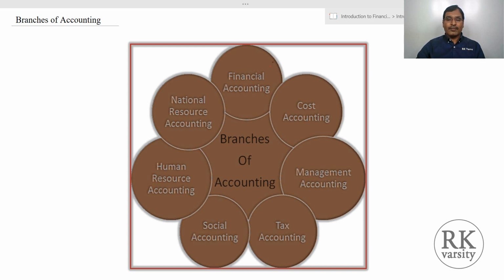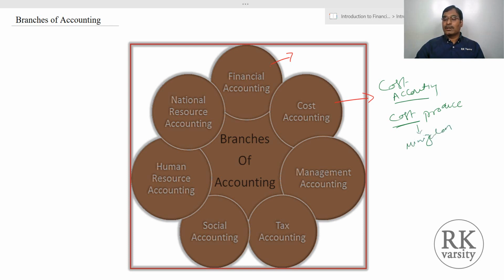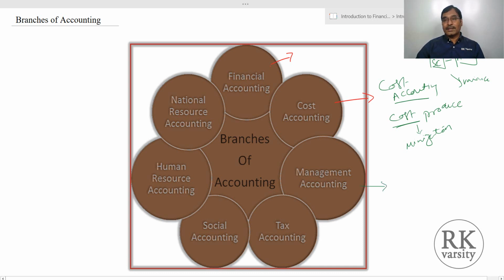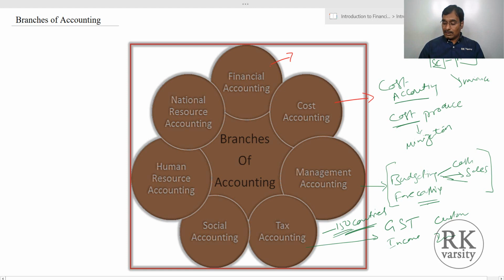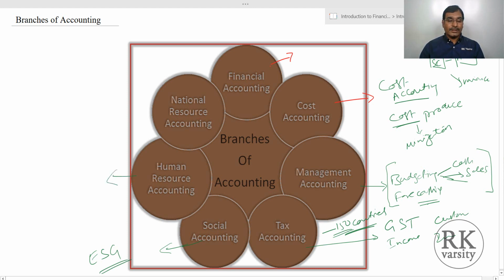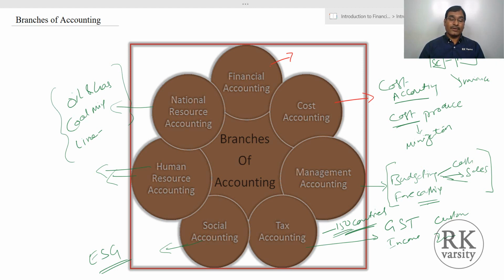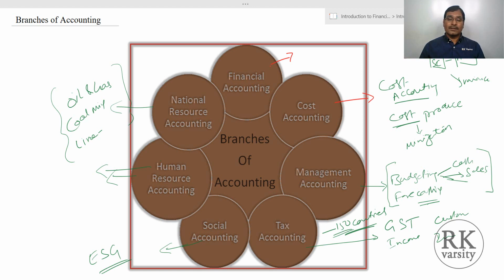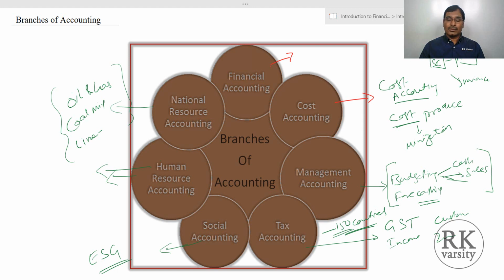Branches of Accounting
Know about different branches of accounting, their origin and purpose. @RKVarsity